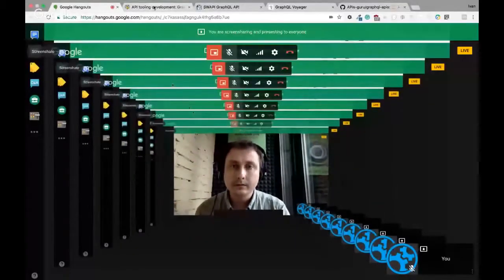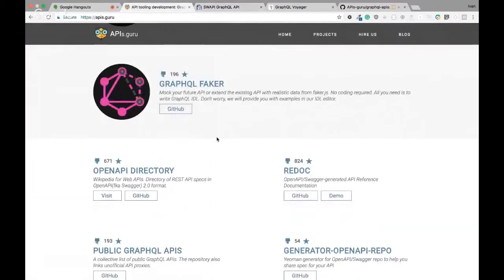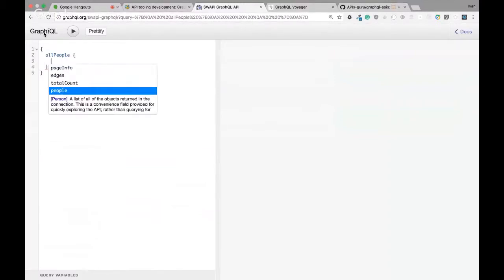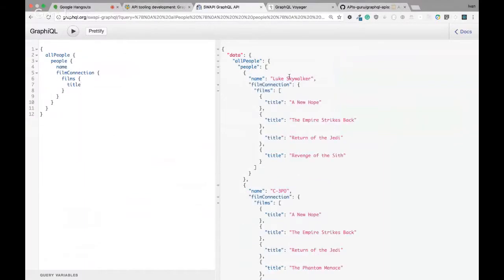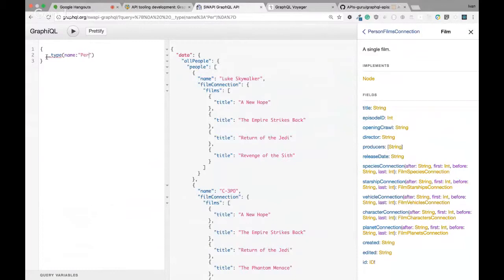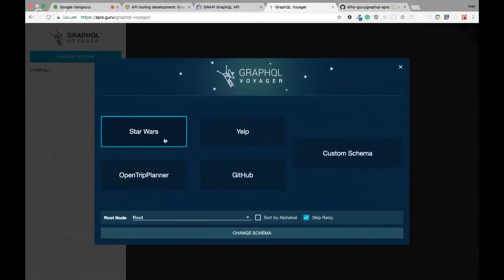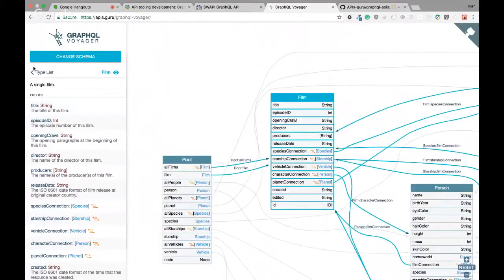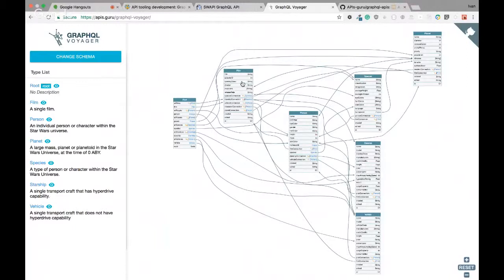APIOps® Tampere - GraphQL with Ivan Goncharov (hosted by Vincit Oy)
Presented at APIOps® Tampere meetup June 6th 2017.